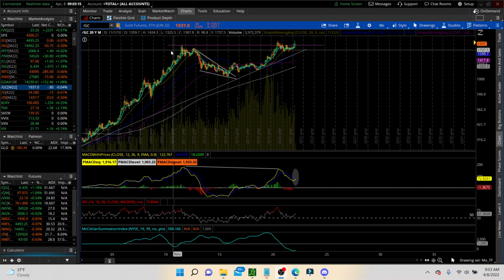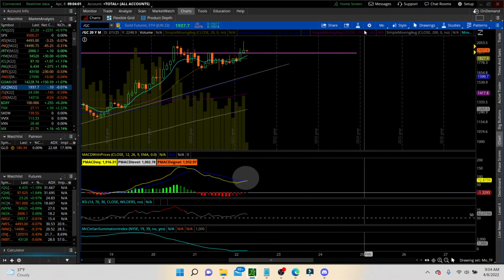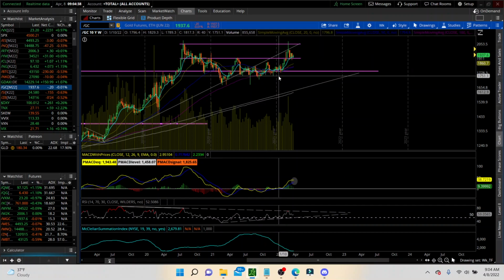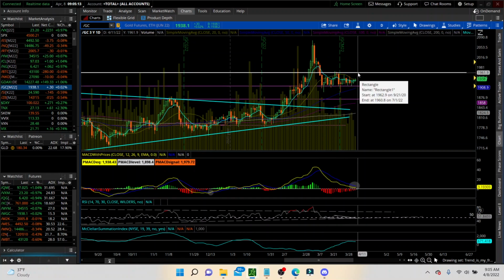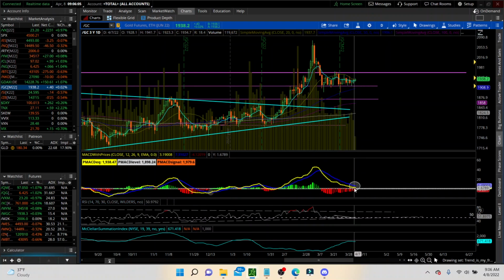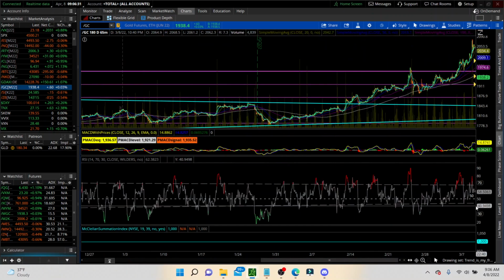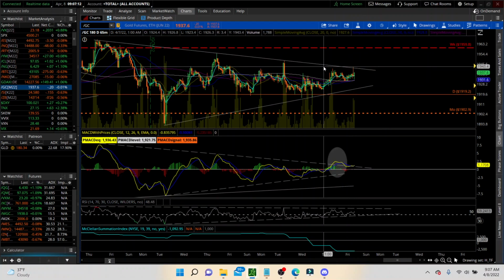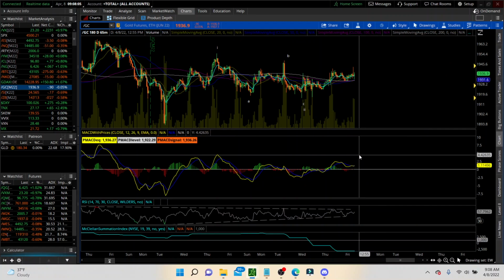GOLD Update 4/8/22 GC Price Action Coiling for Next Move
In this video I analyze GC (gold futures) to see if there are any hints on the next possible direction.